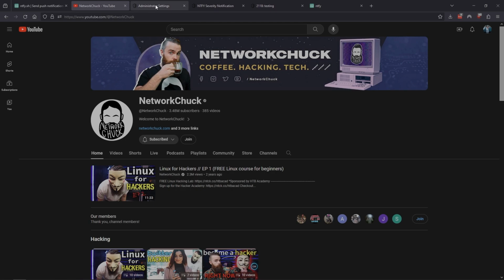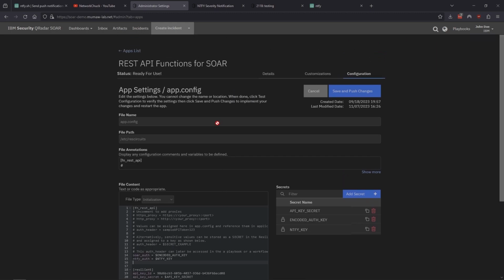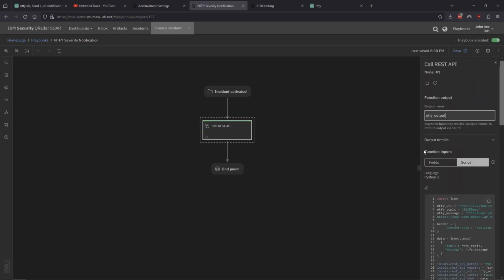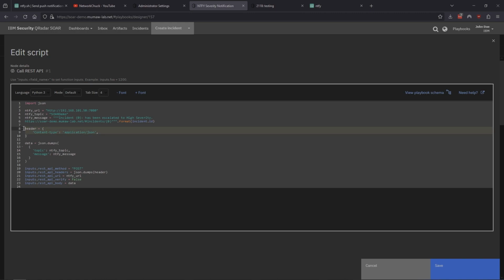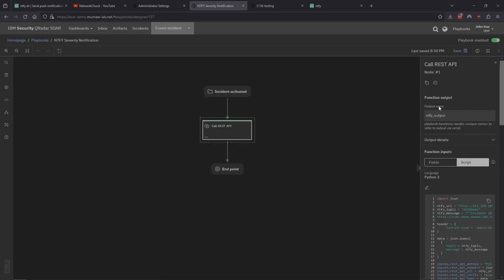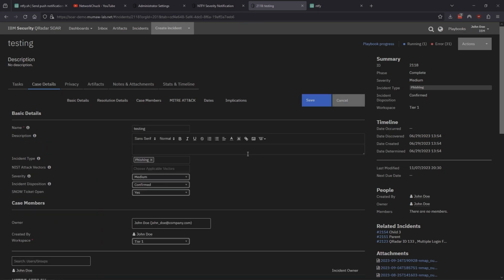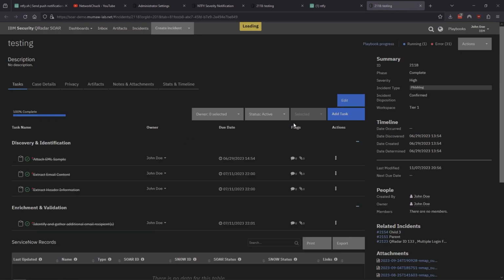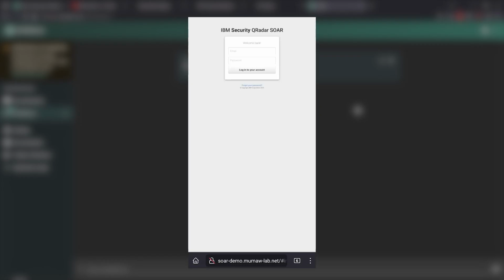Push Notifications in NTFY for SOAR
Welcome Security Gurus. Push Notifications are usually something that come with a mobile app, but with NTFY Open Source Platform we can use the REST API Functions App to get these to our Analysts. Feel free to ask questions in the comments below so that we can assist in any way possible, but for more complex playbooks you might try reaching out to the IBM Community which is linked below. Thanks!